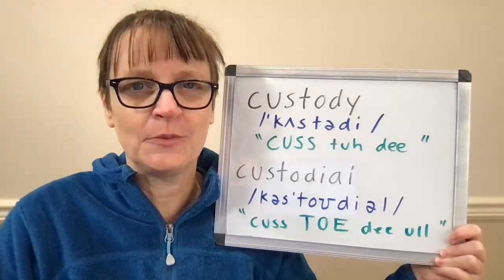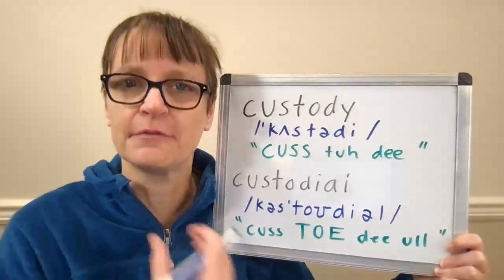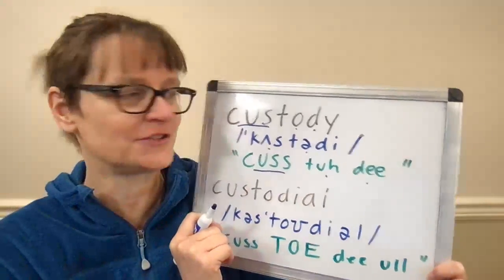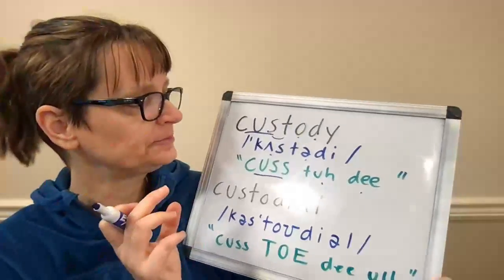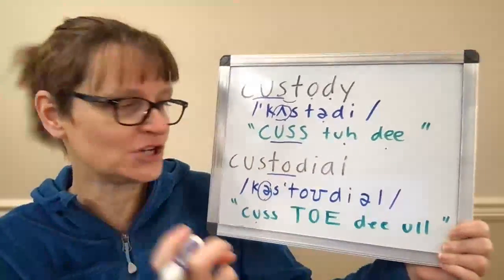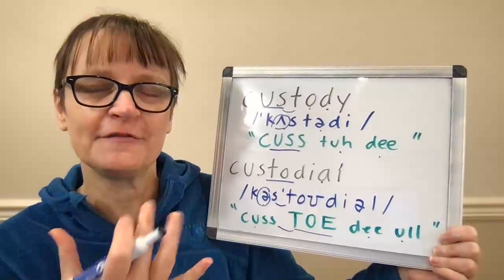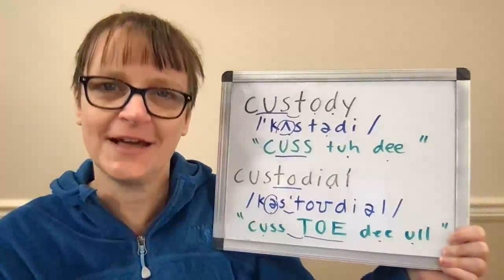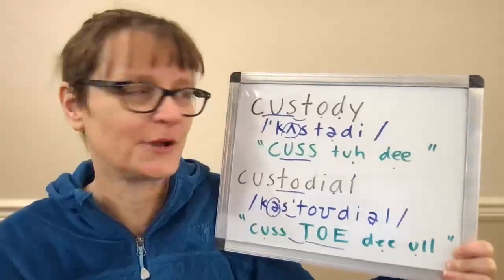How to Pronounce Custody and Custodial